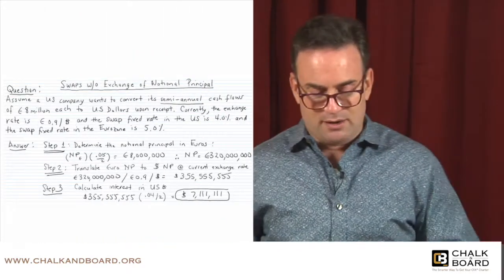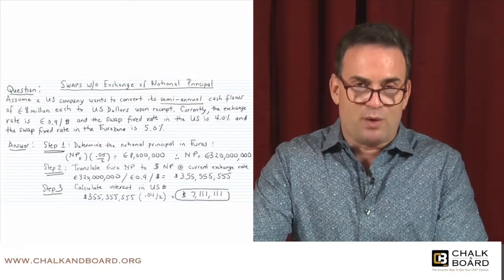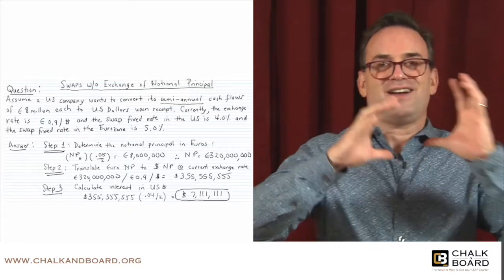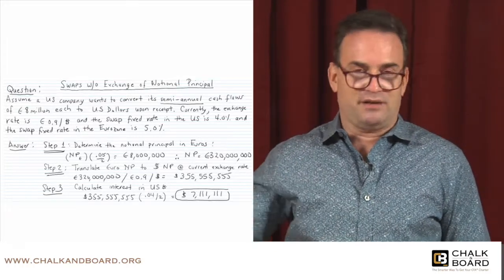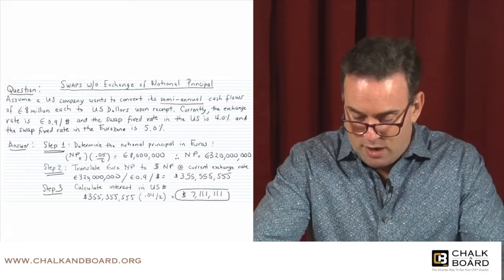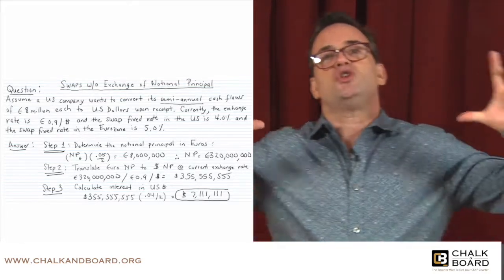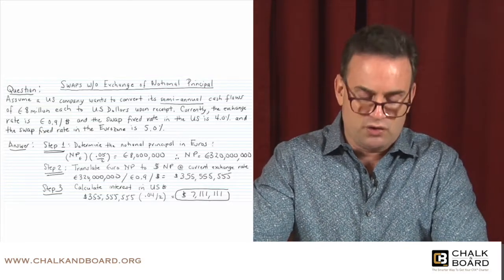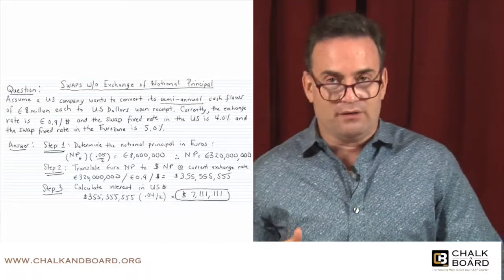CFA Level 3 FREE Lesson on Currency Swaps (Derivatives)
Meet Nathan Ronen, CFA, Lead Instructor and Co-Founder of Chalk & Board.  In this video, Nathan provides a free CFA lecture sample on how to answer a currency swap question as might be found in the CFA Level 3 exam course curriculum material.